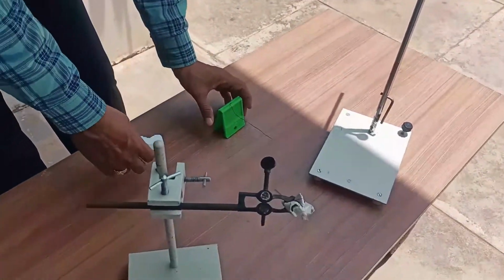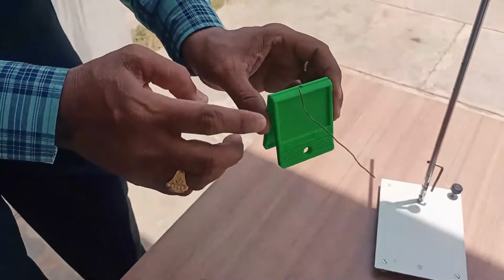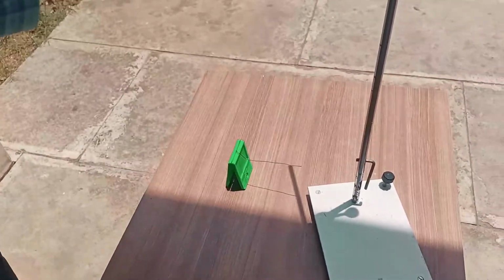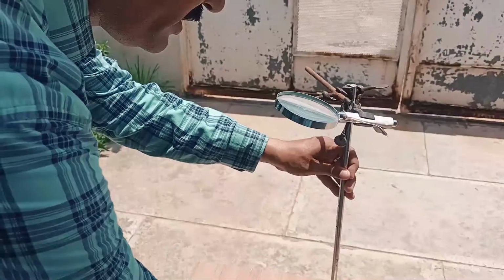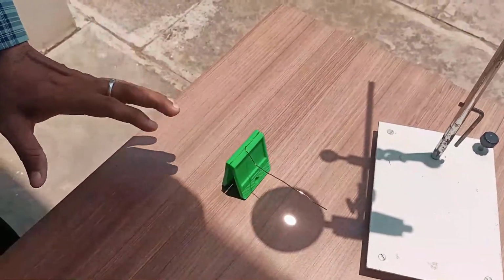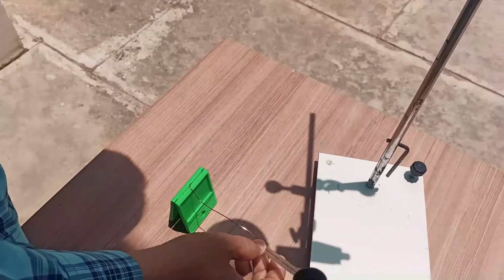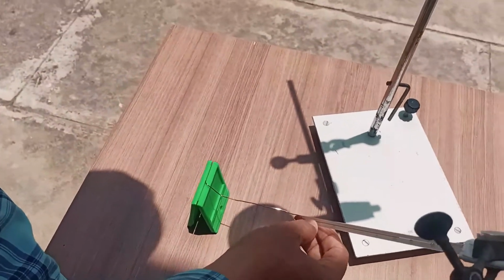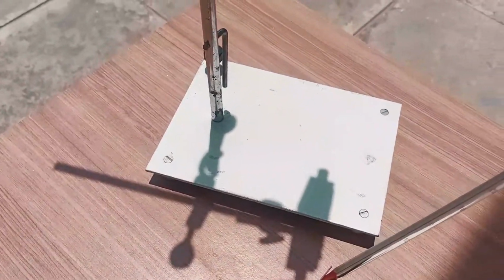Concentrating collectors By Dr. J. Chandrasekhar Rao